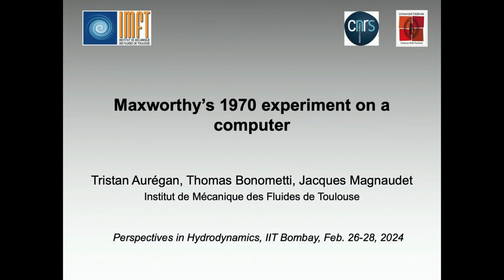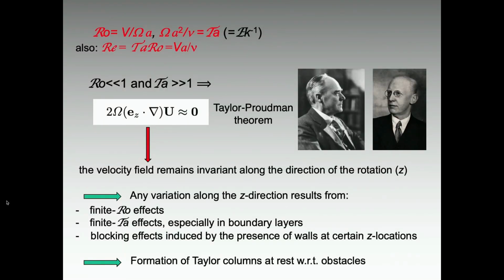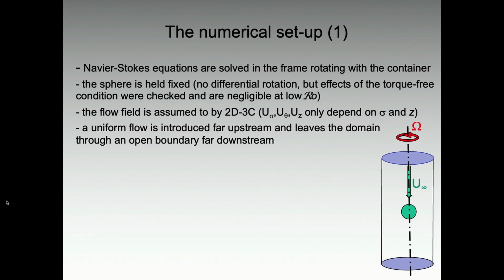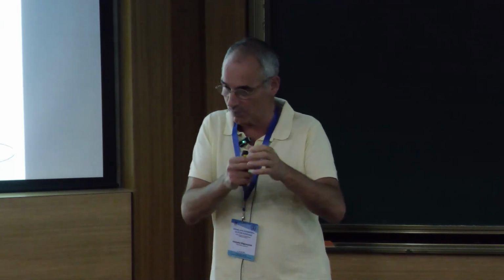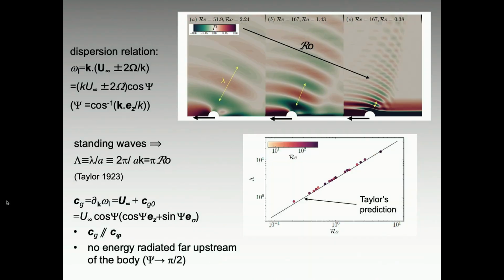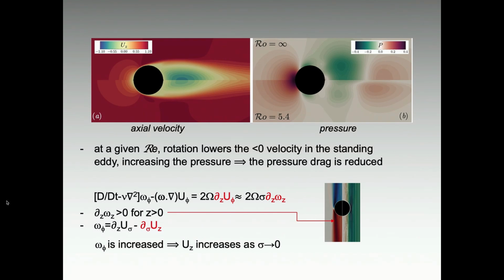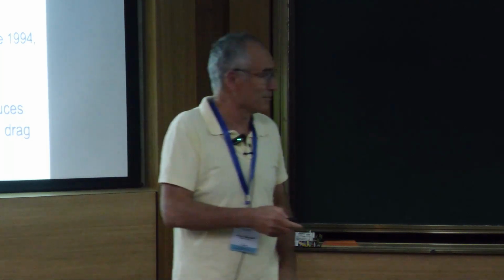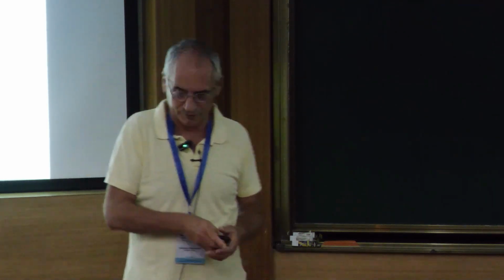Maxworthy's 1970 Experiment on a Computer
Title of the Workshop: Waves & Instabilities on Fluid Interfaces
Speaker: Dr. Jacques Magnaudet (CNRS/IMFT Toulouse)
Date:  28-29 February, 2024
Venue: IIT Bombay

About the workshop: Waves on fluid interfaces and their stability, apart from stoking human curiosity since the ancient era, have also served as an important source of applications towards modern engineering, ranging from atomisation at capillary scales to being a source of clean energy from the oceans.
Ocean waves, in particular, have constantly inspired the engineering of devices which can harness the apparently perennial supply of wave power in the ocean, to other useful forms of energy.

The aim of this workshop was to bring together top-level, well known scientists of international calibre from France & India, to discuss and present fundamental advances in the theory of waves, hydrodynamic instabilities and computational methods related to these. The seminar
will foster significant cooperation between scientists in both countries around this specific area of research. This will lead to knowledge advancement as well as exchange of skilled scientists between the two countries.